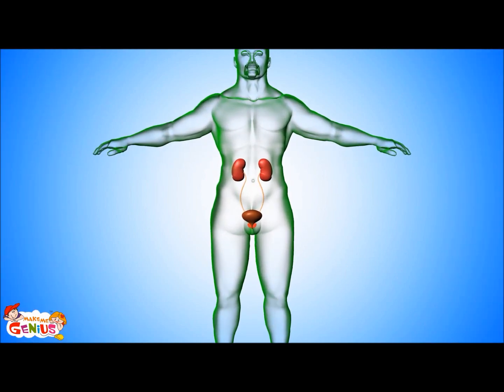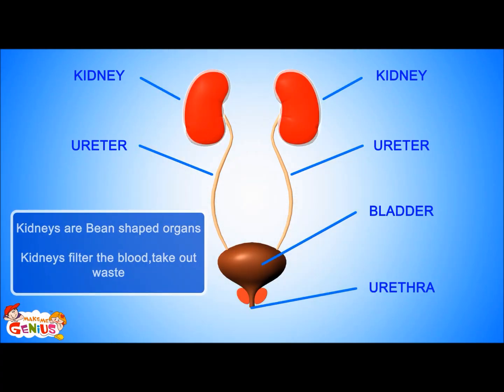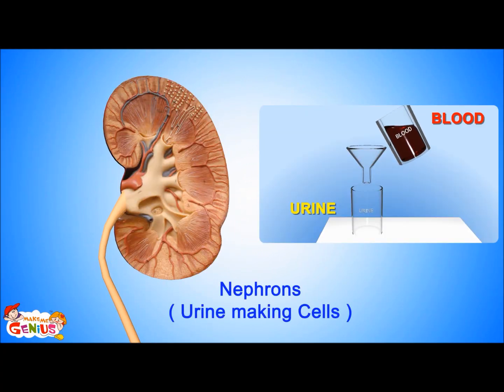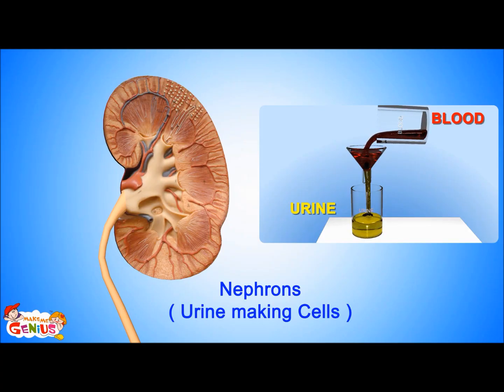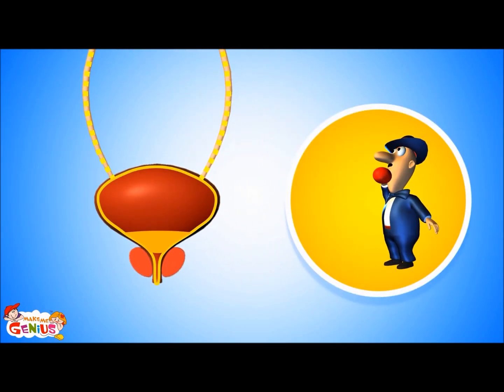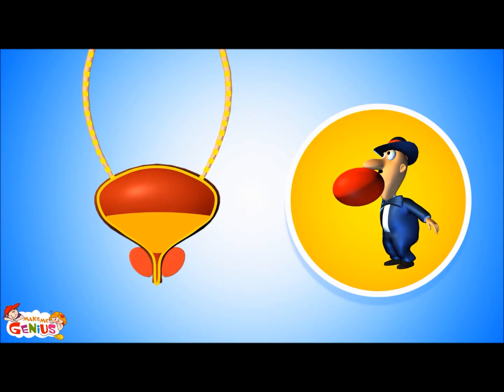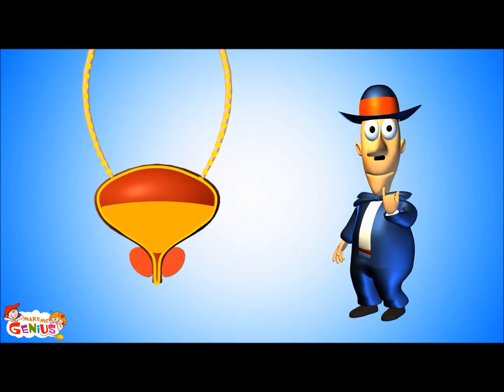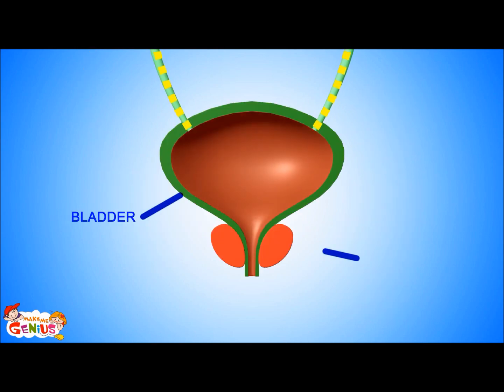Urinary System Video for Kids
Human Urinary System -For more free educational videos for kids,